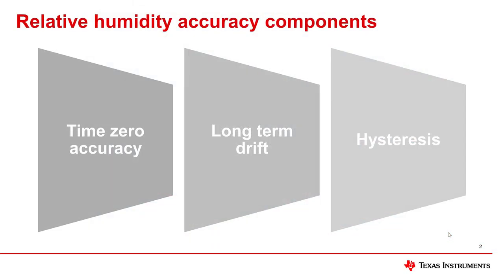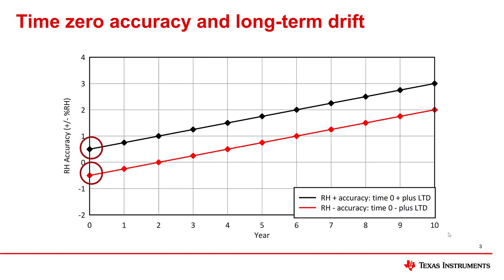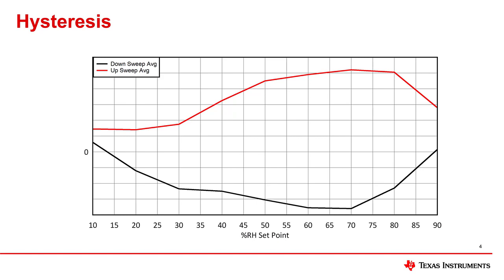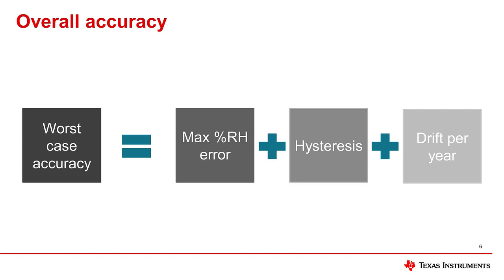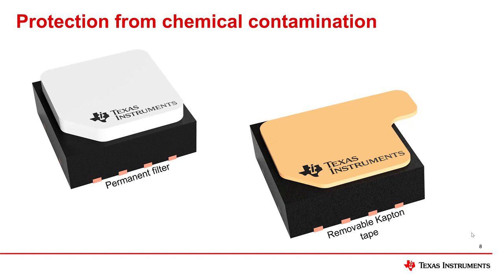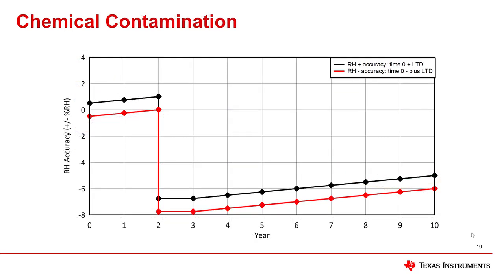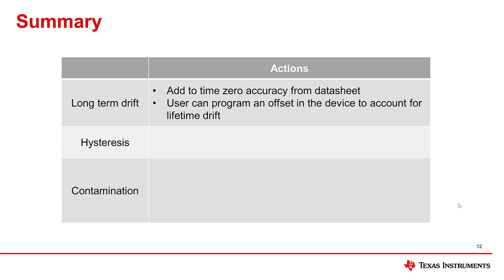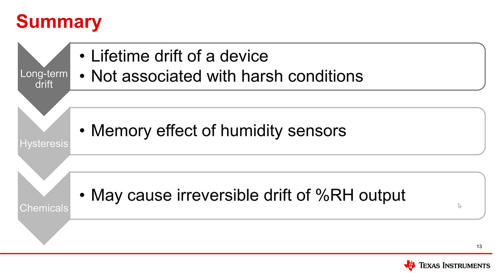Deciphering humidity accuracy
This section of the TI Precision Labs - Humidity sensors series explains common humidity sensor parameters that can affect a system's overall accuracy specifications.